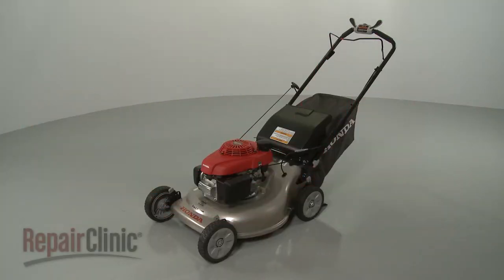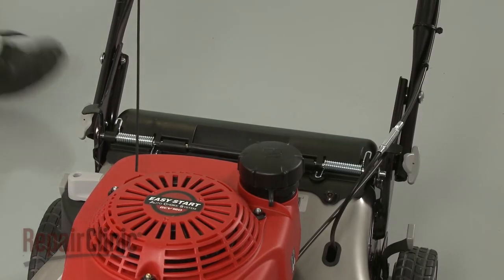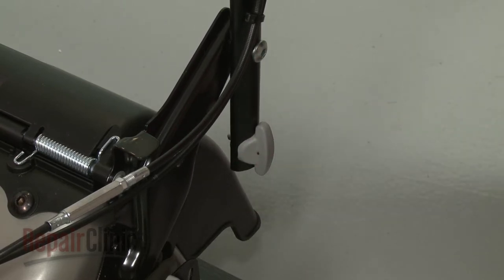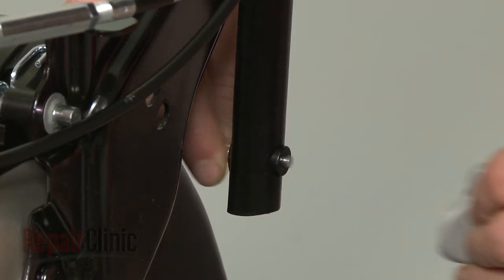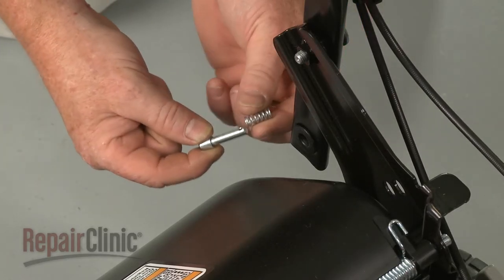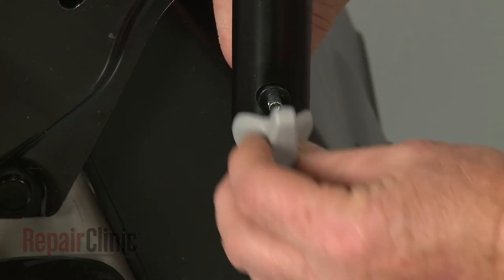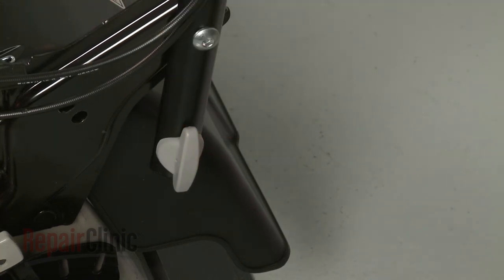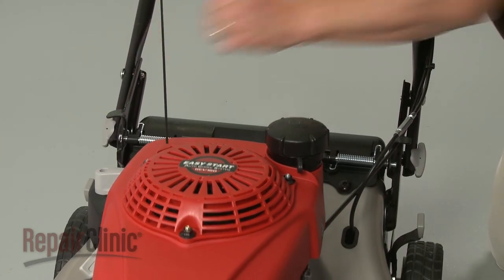Honda Lawn Mower Handle Lock Pin Replacement Part # 53158-VL0-B01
This video provides step-by-step repair instructions for replacing the handle lock pin on a Honda lawn mower. The most common reason for replacing the pin is if the handle will not stay in place.

All of the information for this pin replacement video is applicable to the following brands:
Honda

Tools needed: 1/16 inch punch, rubber mallet